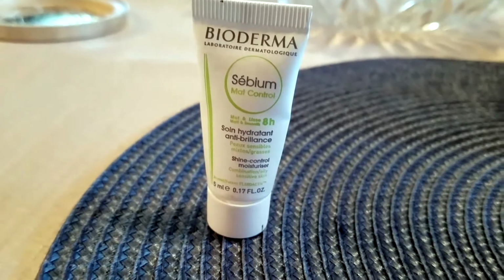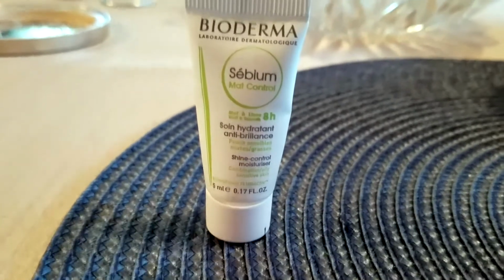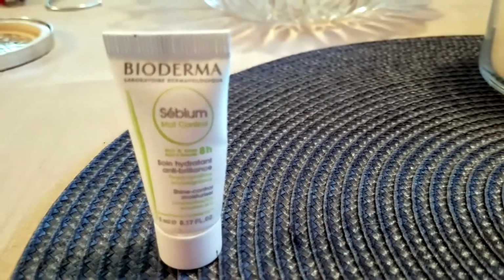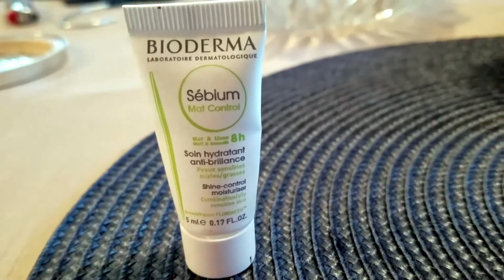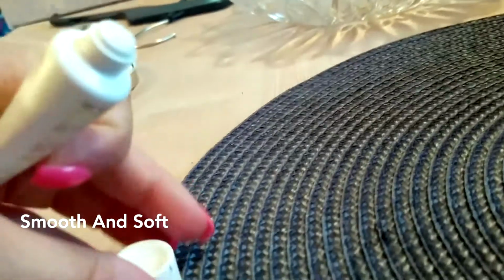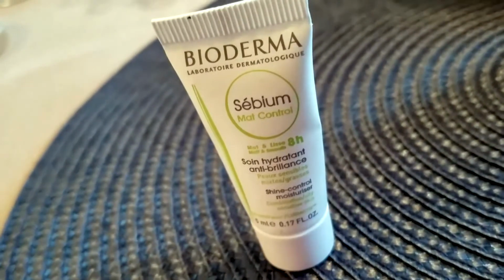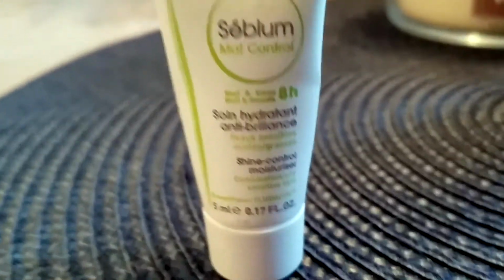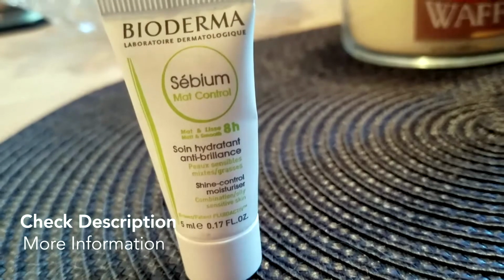✅ How To Use Bioderma Sebium Mat Control Moisturizer Review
About this product:

Bioderma Sebium Mat Control Moisturizer

Sébium MAT Control is a moisturizing product with 8-hour MAT & SMOOTH Technology: instant, deep down results for naturally beautiful skin. Biologically regulates shine (zinc, vitamin B6), refines skin texture and tightens pores (keratotic active ingredients and astringent), limits the appearance of skin irregularities (Fluid active patented complex).The Fluid active patented complex biologically regulates sebum quality and provides lasting protection against blocked pores, which can cause blemishes. This 8-hour Mat & Smooth Technology treatment acts on the skin to biologically regulate shine, refine the skin texture and tighten pores. The Fluid active patented complex regulates the sebum quality and also prevents the appearance of skin irregularities

Brand Story
BIODERMA has acquired unique expertise by placing biology at the service of dermatology. This original scientific approach relies first and foremost on the skin's knowledge and its biological mechanisms to formulate its products.